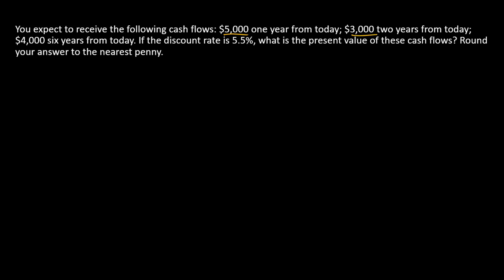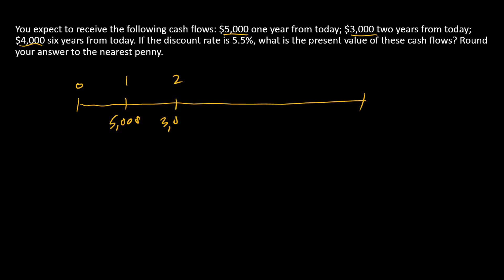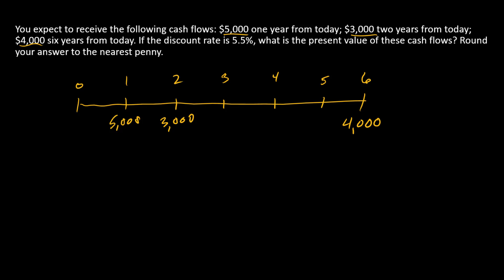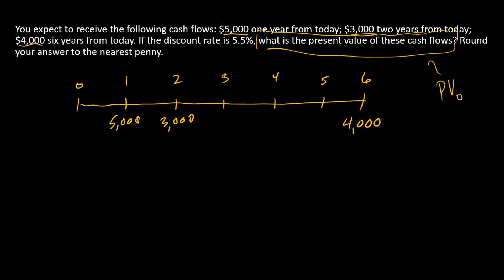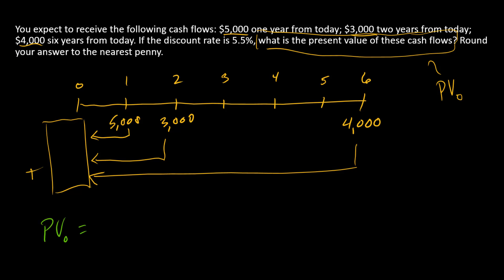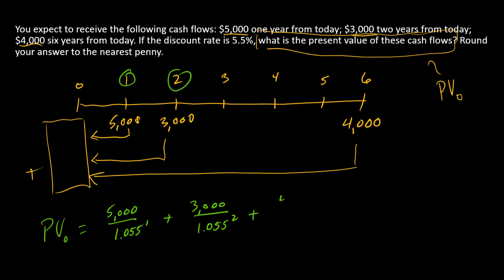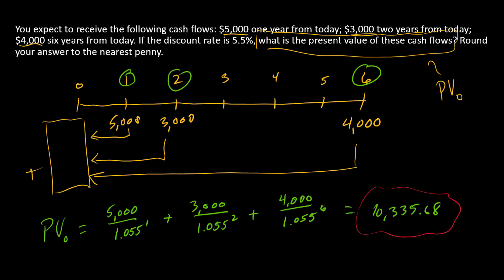How to compute PV of a cash flow series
I start with a series of cash flows and compute its present value as of today.